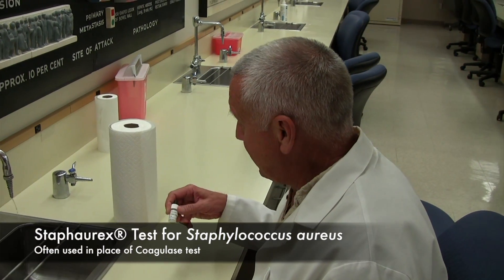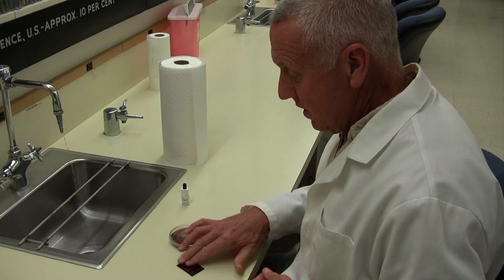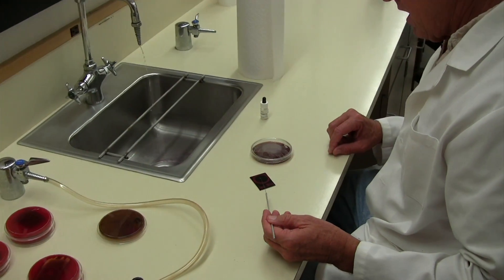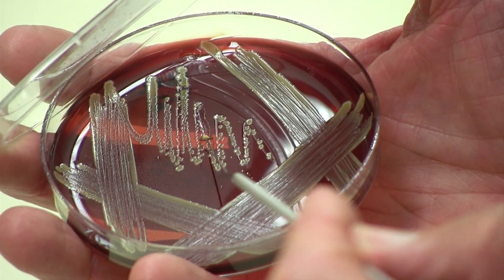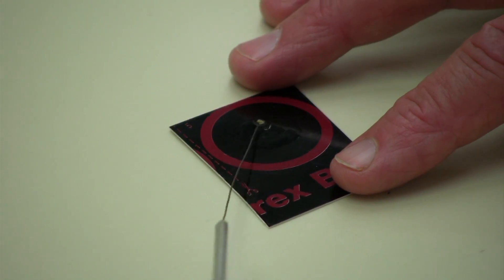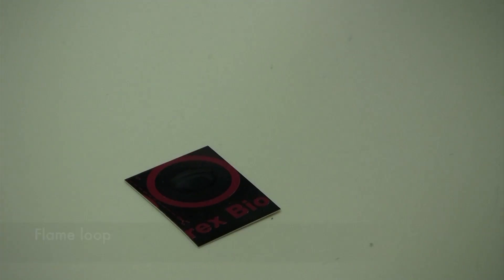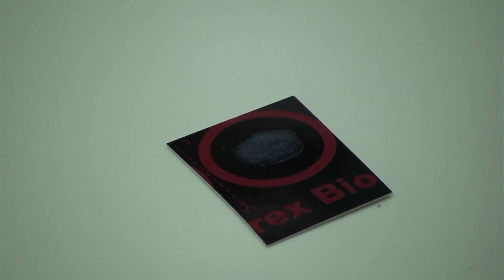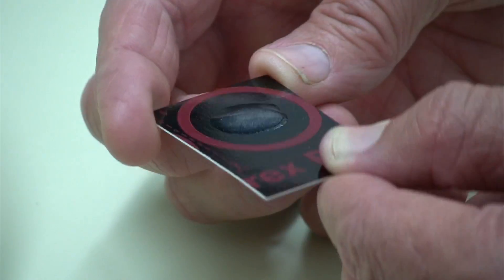Staphaurex test for Staph aureus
The Staphaurex® test is an agglutination test for Staphylococcus aureus. This is often used in place of the coagulase test.